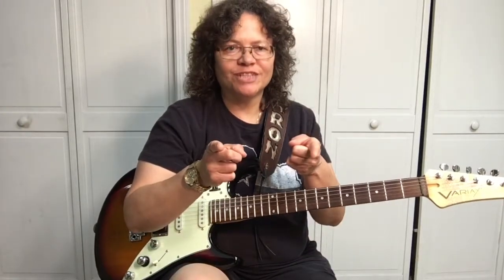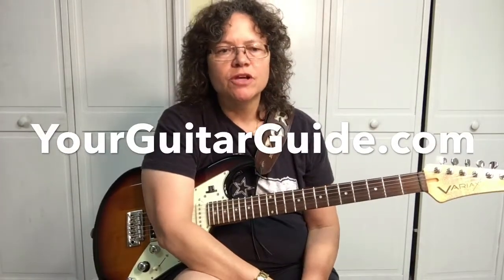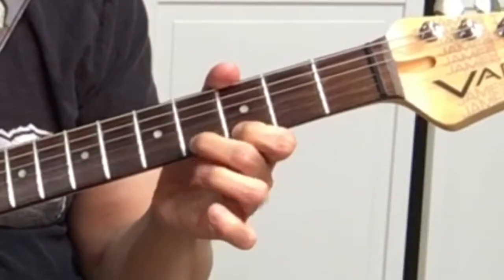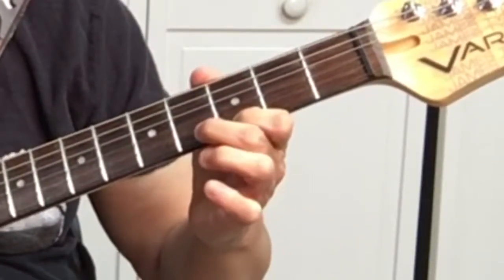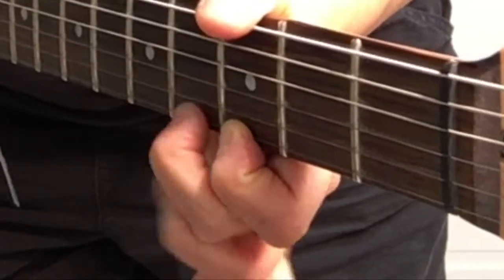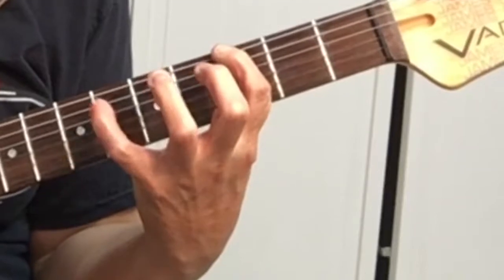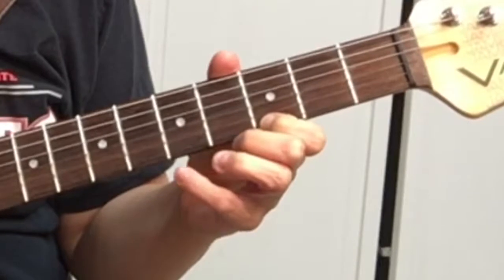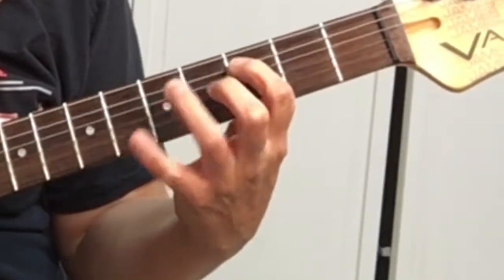Pull Off Guitar Technique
This video covers: What is a pull off? The pull off guitar technique is the opposite of the Hammer on. Which is covered and listed in the playlist Technique. Get the Bonus content in the Related Content section of this video description.

The pull off guitar lesson shows how to sound a note without plucking it. Though it seems easy enough it's a little trickier than you think, and takes a little practice to pull off on guitar.
To practice a Pull off guitar technique use the Pentatonic scale. The A pentatonic is a good place to start. Watch the video and practice it slowly. Have fun! If you like my videos can you give me a thumbs up? This gets others the chance to see and will be able to find the Video.